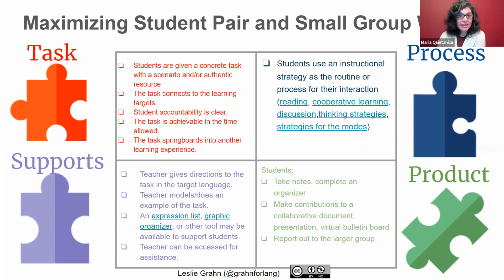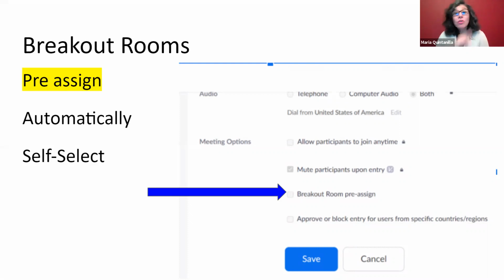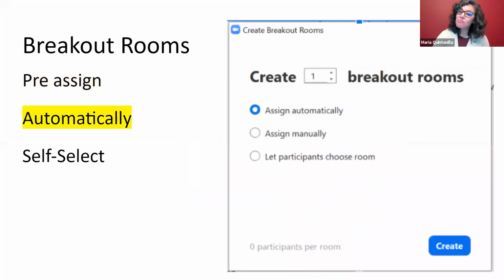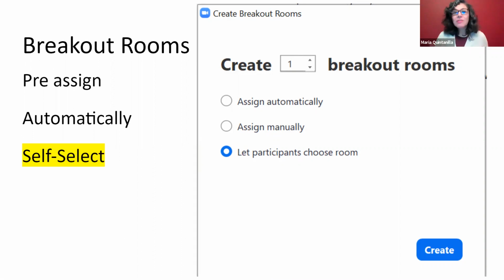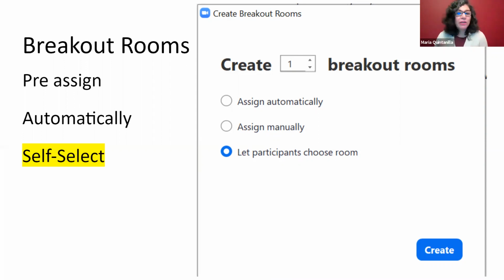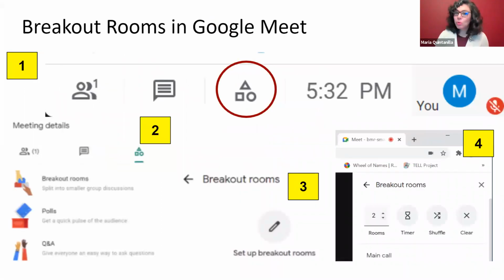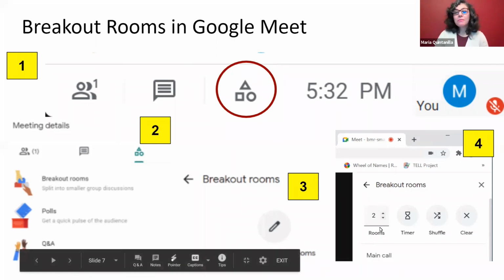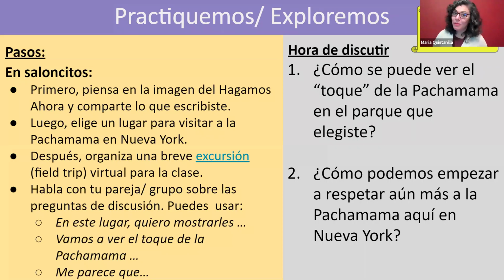World Languages Breakout Rooms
Brief introduction to Breakout rooms: how to access them, how to set them up, why incorporate them in remote lessons.